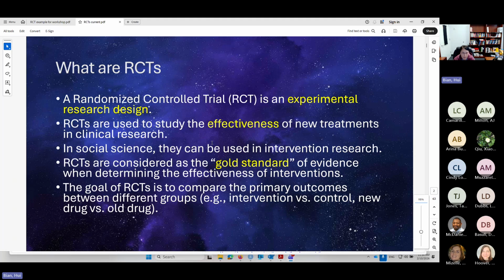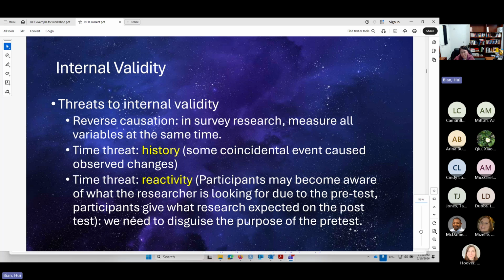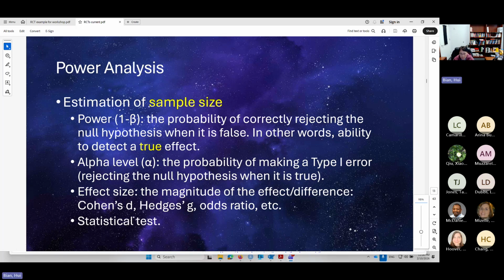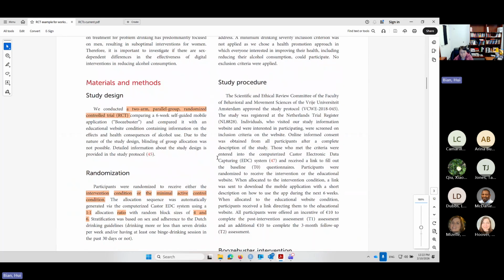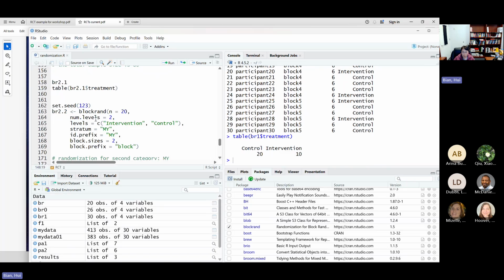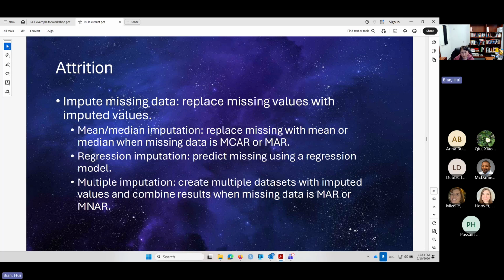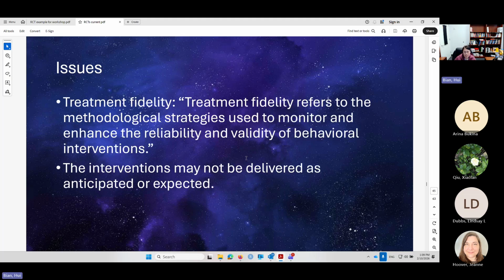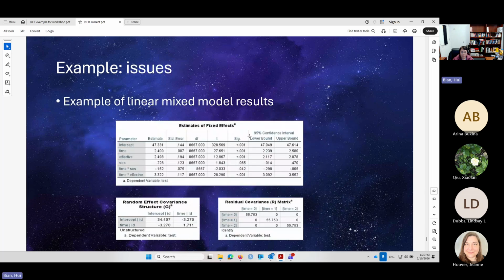Love Data Week 2026: "Randomized Controlled Trials (RCTs) in Clinical Research and Social Sciences"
"Randomized Controlled Trials (RCTs) in Clinical Research and Social Sciences " by Dr. Hui Bian, Office for Faculty Excellence on 2.10.26

Abstract: A Randomized controlled trial (RCT) is a type of experimental design used in clinical and intervention studies to test the effectiveness of a treatment, program, intervention, or experiment. This workshop will introduce the concept of RCTs, including internal validity, power analysis, randomization, blinding, and data analysis. A published RCT research paper will be discussed in detail. Power analysis and block randomization will be demonstrated using R.